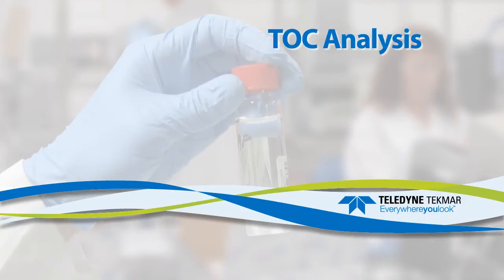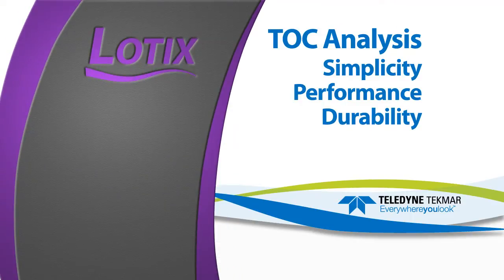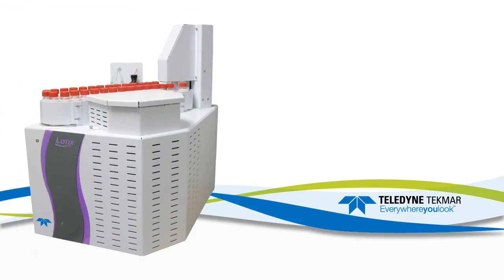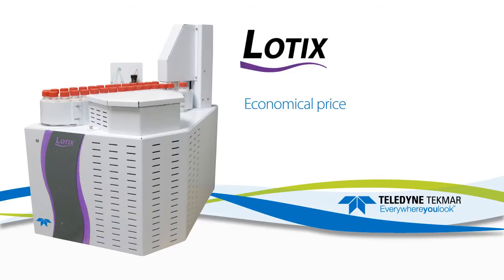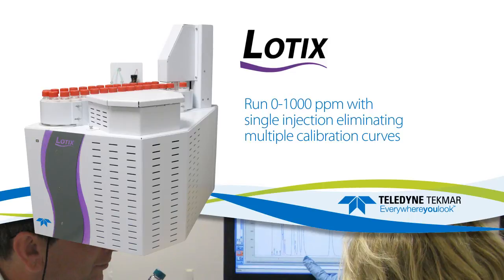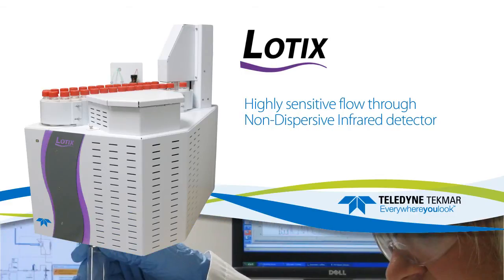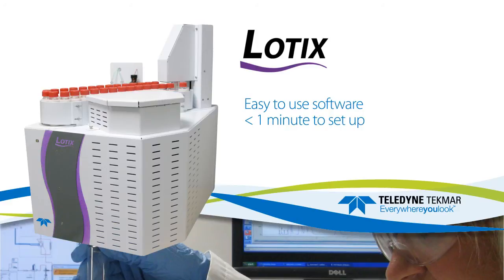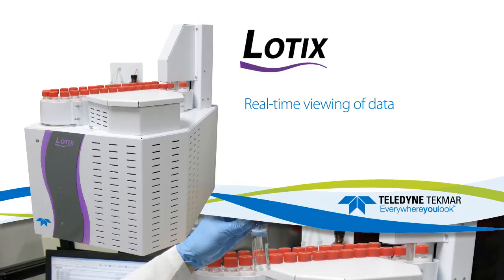Lotix High Temperature Combustion TOC Analyzer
Teledyne Tekmar introduces the Lotix TOC analyzer. Lotix is the ultimate solution for wastewater, drinking and surface water, ground water, sea water, and other hard to oxidize matrices with an economical price to fit any budget. to learn more.